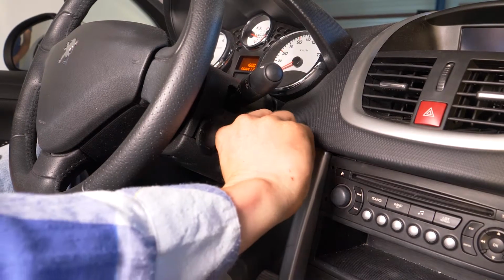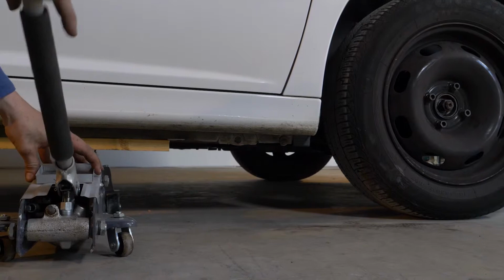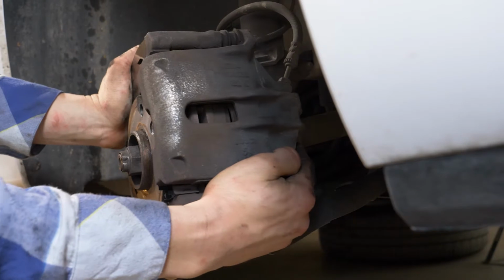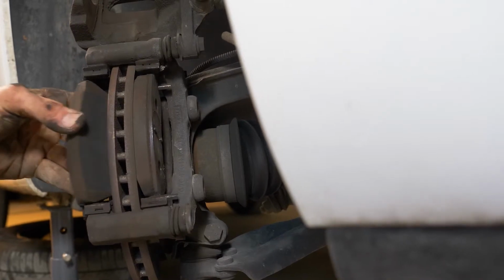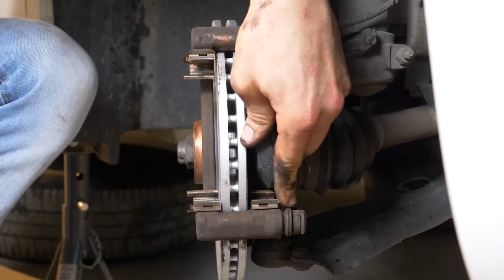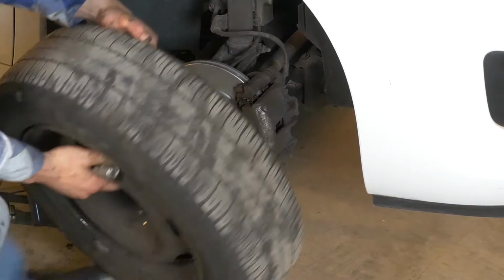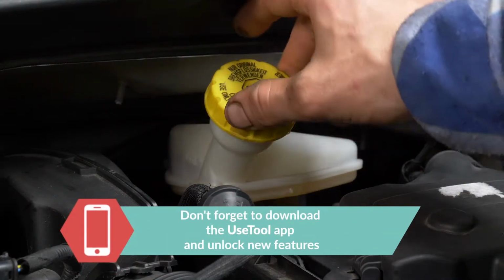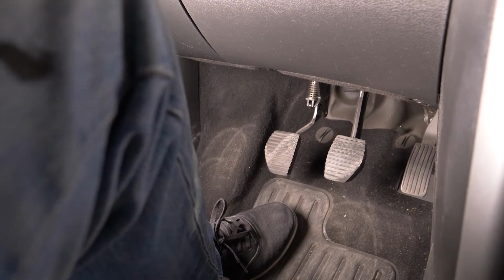How to replace the front brake pads PEUGEOT 207 1.4i 16V🚗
Replacing brake pads on a GASOLINE PEUGEOT 207.

Needed tools
- 💣🤖🏆 The complete toolbox recommended by UseTool EN to repair your 207

- Socket wrench
- 13mm socket
- Flat head screwdriver
- Wire brush

🔝💪 Safely lift your 207 with the hydraulic jack and axle stands recommended by UseTool EN : 💪🔝

- Hydraulic jack
- Axle stand
- Wooden peg

🚗📢💡 RESSOURCES 💡📢🚗

Drive smoothly and avoid sudden braking for the first 50 kilometers or so to avoid glazing the new pads.

📽❤️🚨 USEFUL VIDEOS 🚨❤️📽